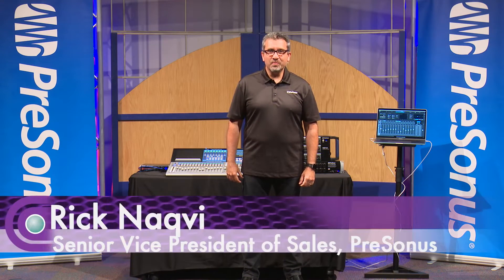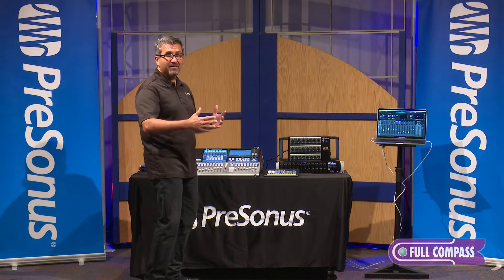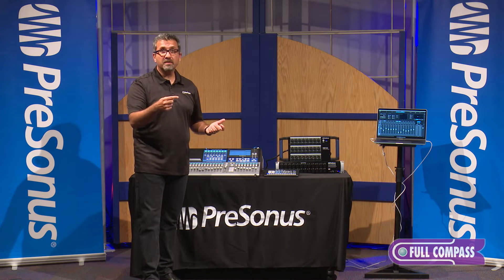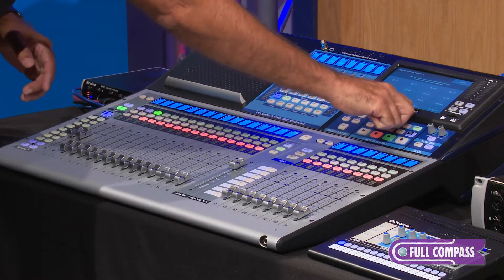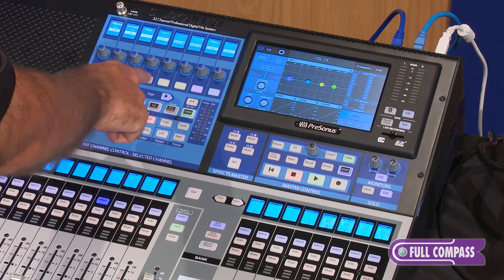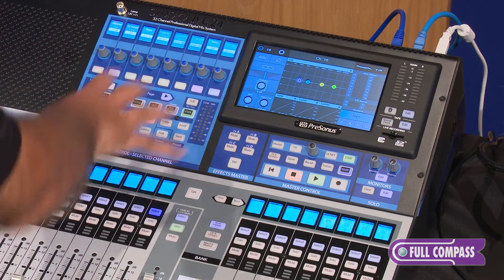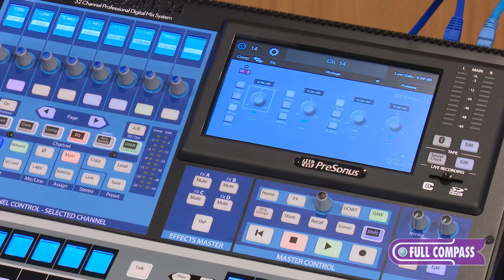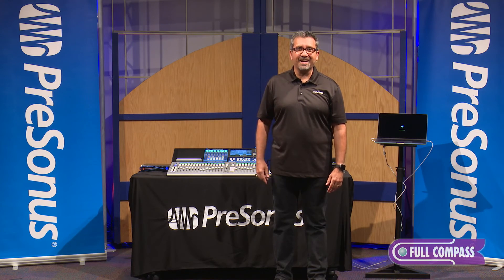PreSonus StudioLive Series III Ecosystem - Workflow | Full Compass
Rick Naqvi, PreSonus' Senior Vice President of Sales, gives us a look at PreSonus' StudioLive Series III ecosystem, focusing on the mixing console workflow. A complete line of components that work together, the ecosystem includes the consoles as well as the rack mixer, NSB Stageboxes, EarMix personal monitoring system, and the suite of software that comes in the box.

Available in 16-, 24- and 32-channel versions, the StudioLive Series III console offers one-to-one workflow, meaning each channel has one dedicated fader.